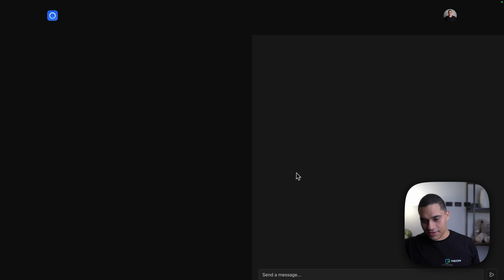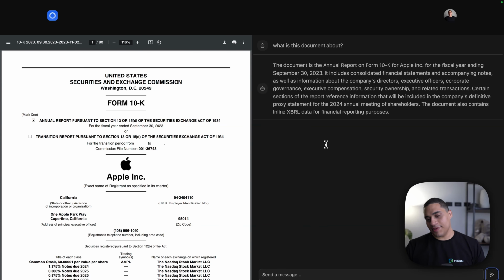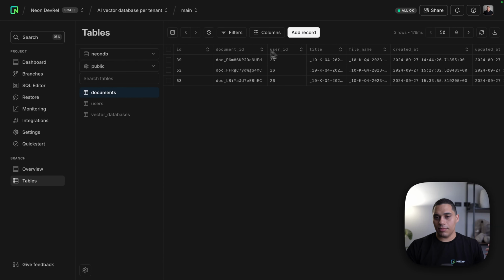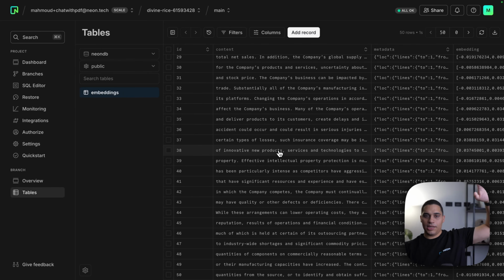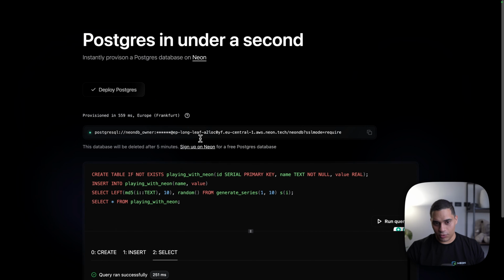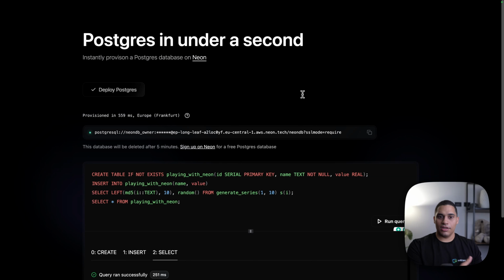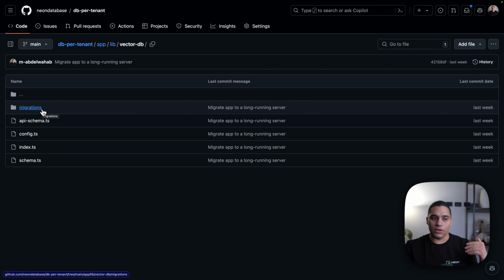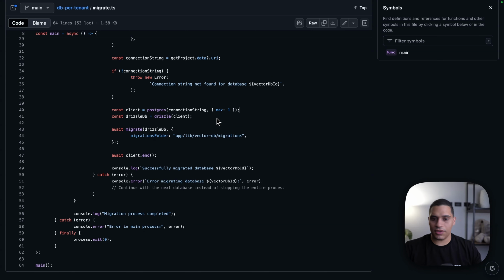Postgres multi-tenant architecture for AI apps (database per user/workspace/org)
Instead of storing all vector embeddings in one shared Postgres database, you provide each tenant (a user, an organization, a workspace, etc.) their own dedicated Postgres database with pgvector

This means:
1. Each tenant's data is stored in a separate, isolated database not shared with other tenants. This makes it possible for you to be compliant with data residency requirements (e.g., GDPR)
2. Database resources can be allocated based on each tenant's requirements.
3. A tenant with a large workload that can impact the database's performance won't affect other tenants; it would also be easier to manage.

This is possible to implement using Postgres on Neon for the following reasons:
1. Postgres on Neon can be provisioned within ~2 seconds. You don't need to wait several minutes for the database to be ready.
2. The database's compute can automatically scale up to meet an application's workload and can shut down when the database is unused. Making this architecture manageable and cost-effective.